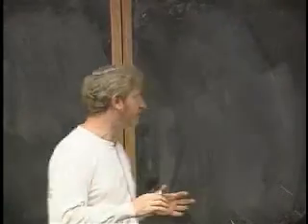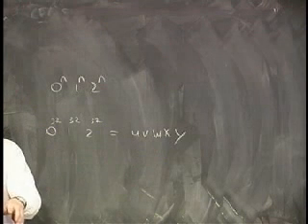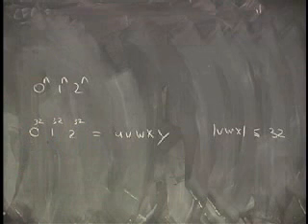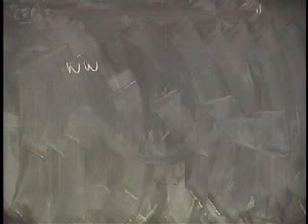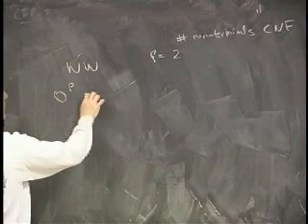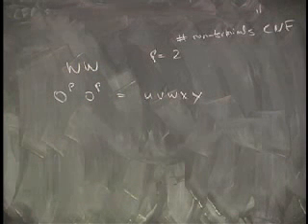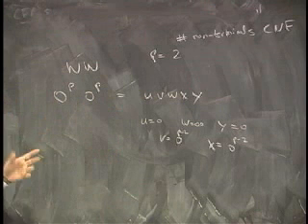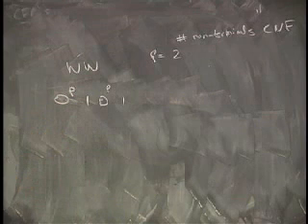Lecture 9 - More lemmas, CYK (Part 1/10)